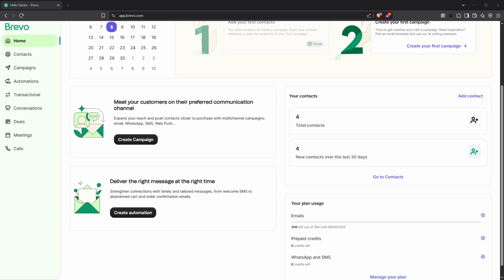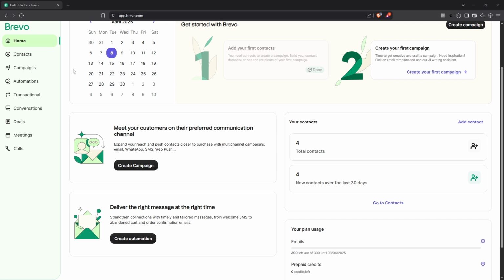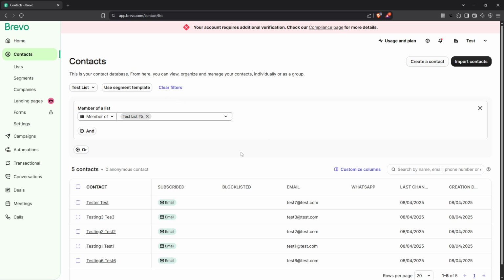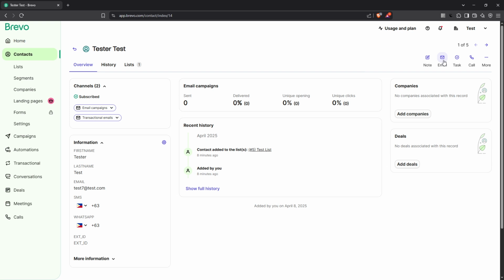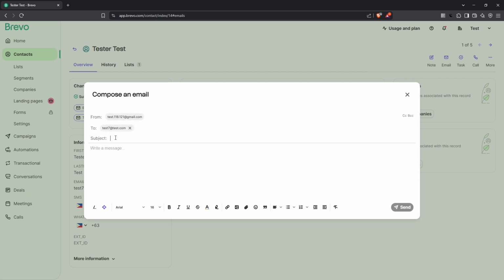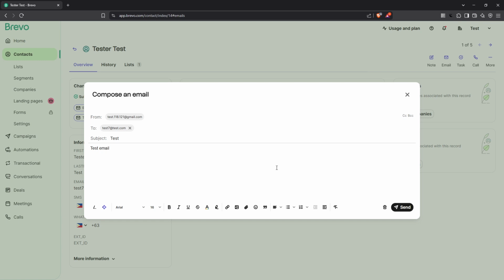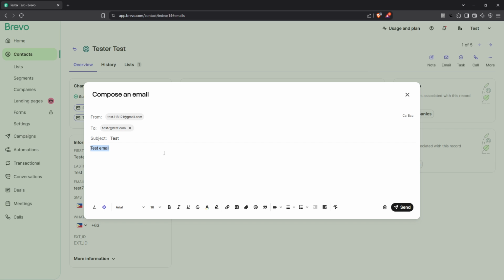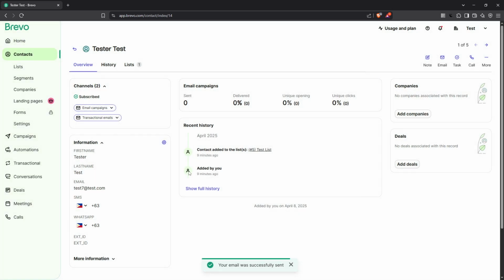How to Send Email With Brevo [2025 Full Guide]